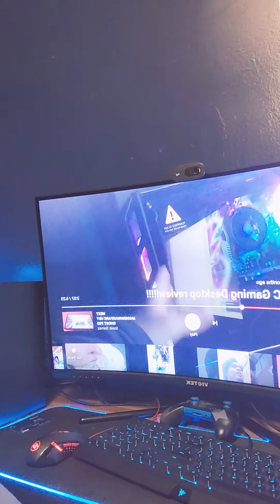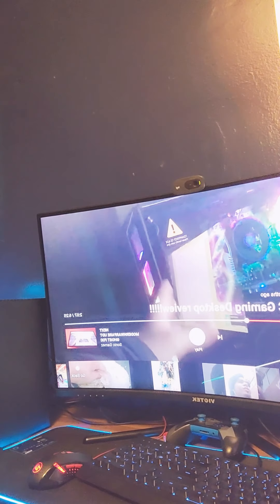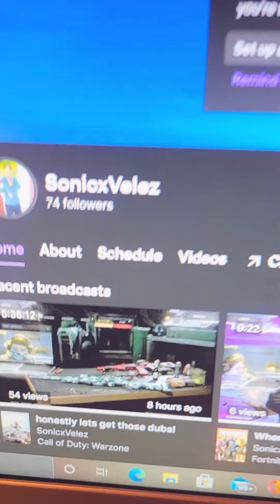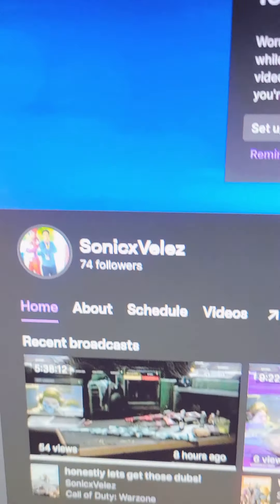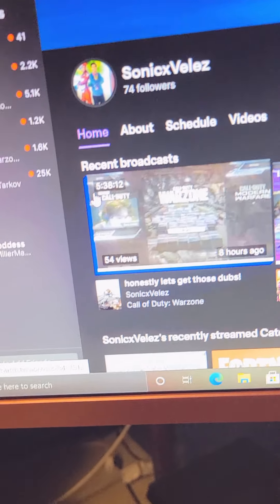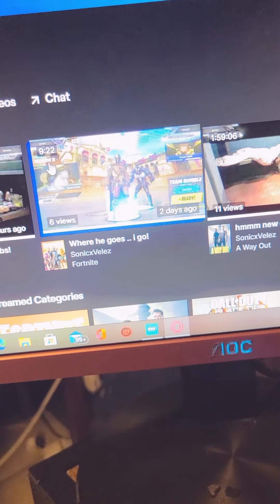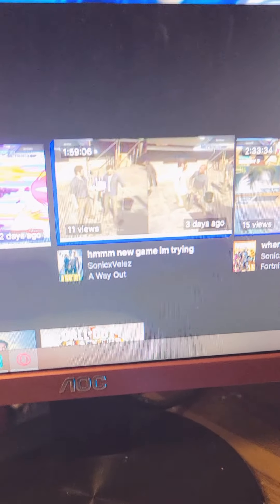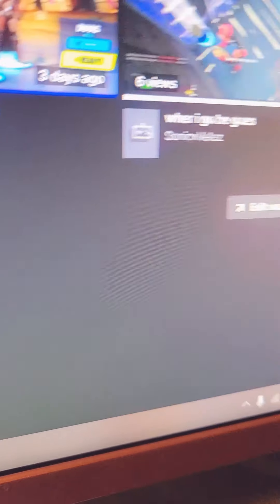skytect gaming pc review! 900 dollar gaming BEAST!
hey guys today I am showing you the pc that I currently use and highly recommend! hope you like it!

gaming pc